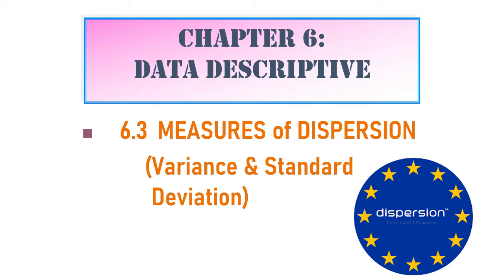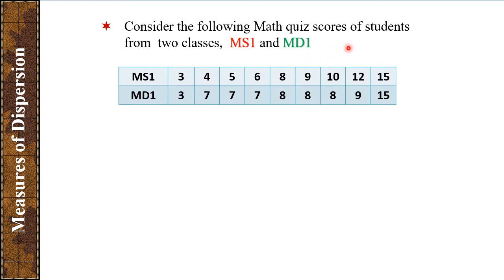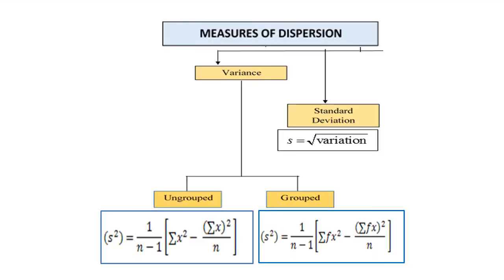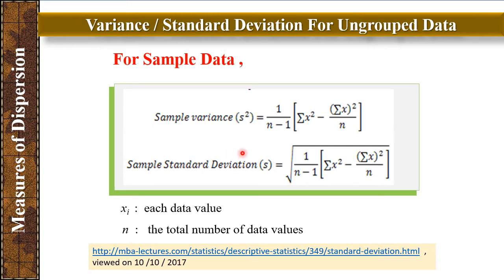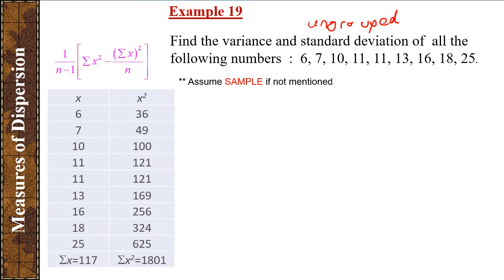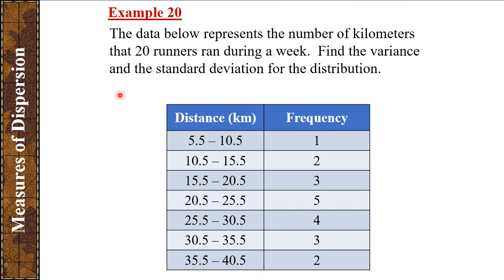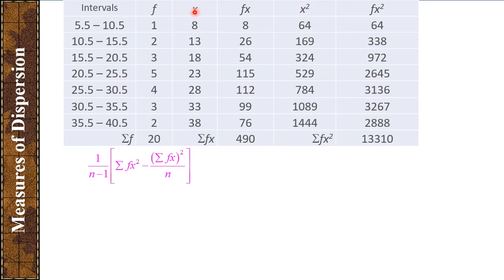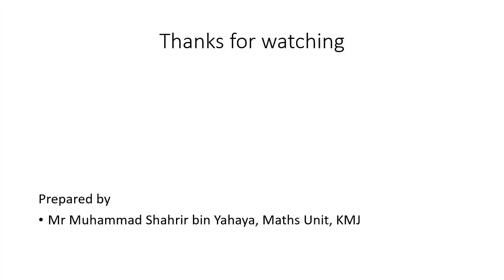6.3a Measures of Dispersion (Variance & Standard Deviation)